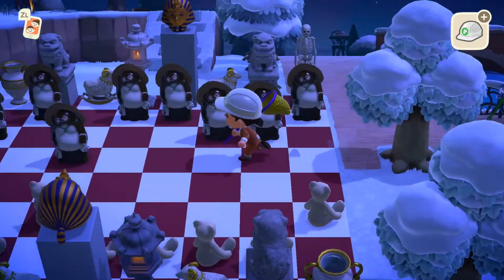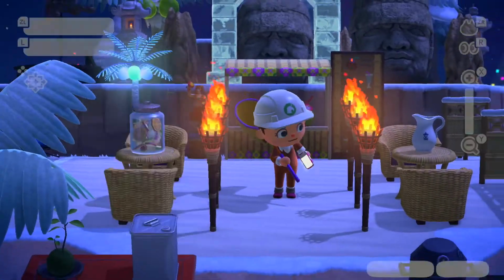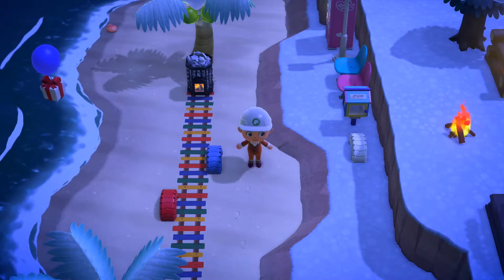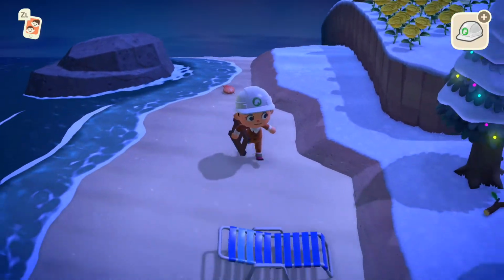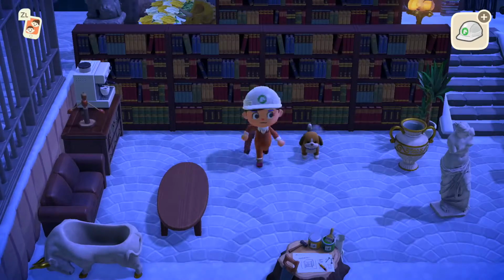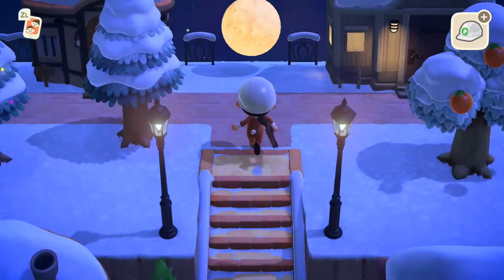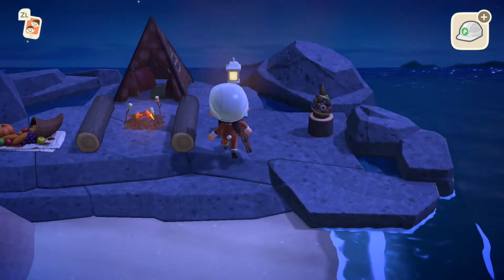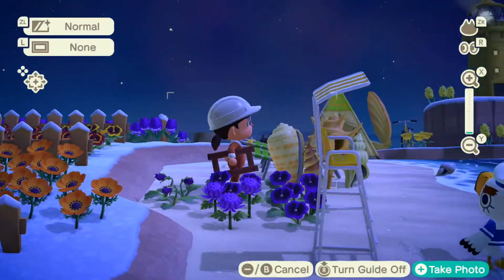Rainbow Walkway & Other island updates. Animal Crossing Island Build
I continue building my second island with updates such as frozen partition walkway to my house, outdoor library, tiki bar & much more!

To skip the speedbuild 2:56

My other island that is completed (Tahiti) 1000+ hours